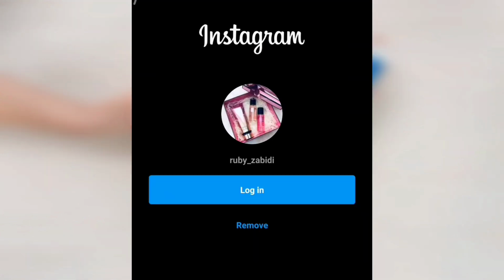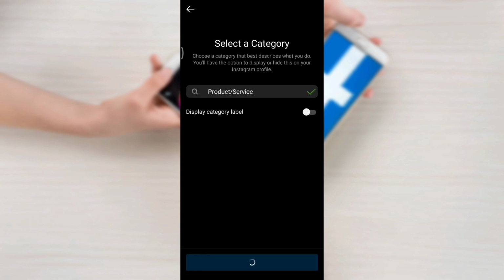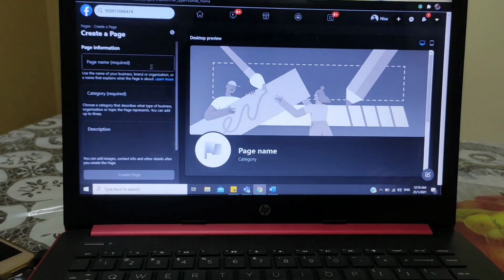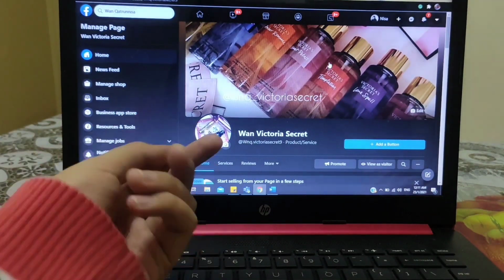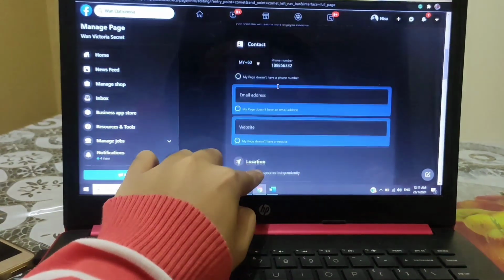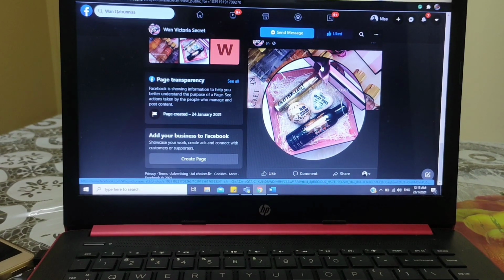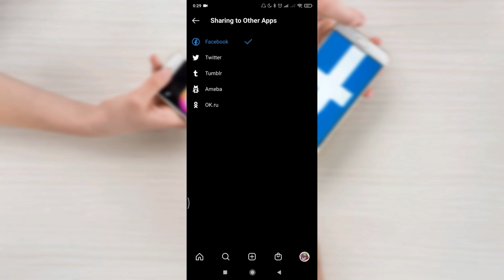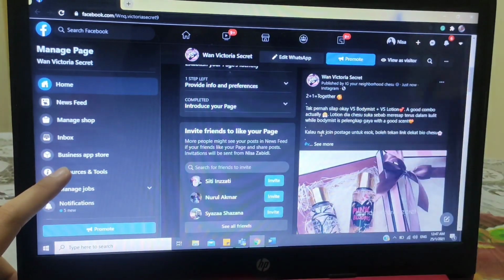Digital PR Tips : HOW TO CREATING IG BUSINESS AND LINKED TO FB PAGE